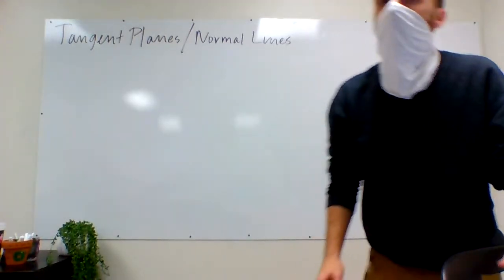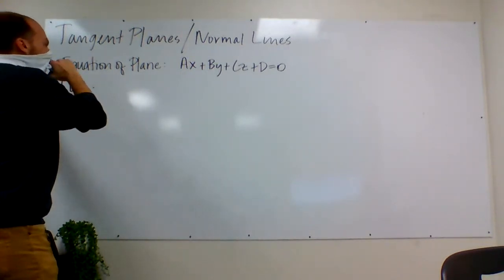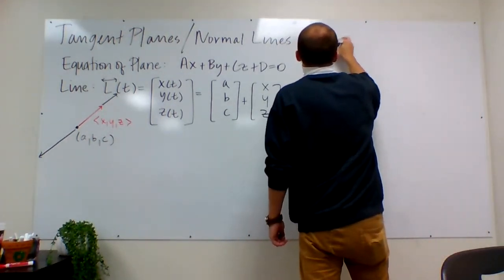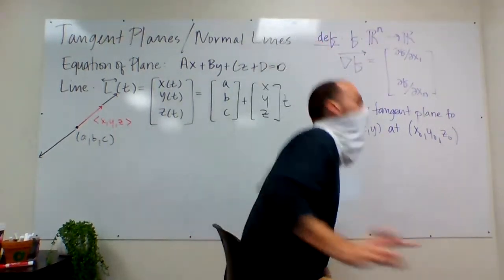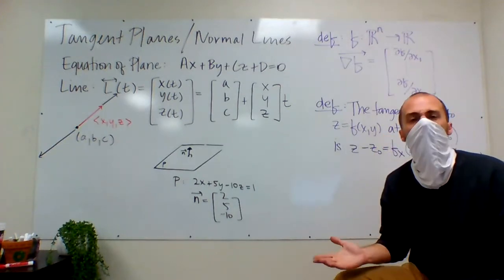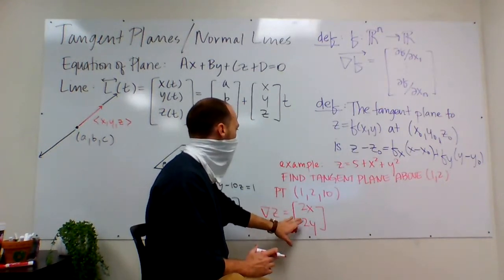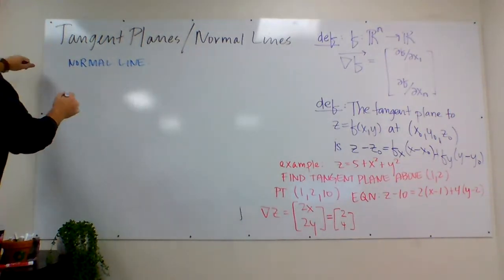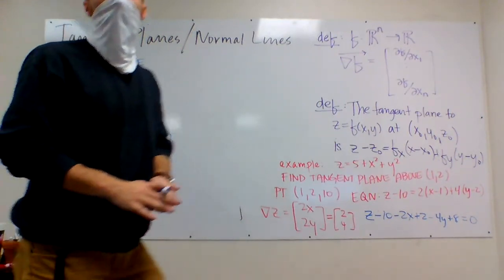12. Tangent Planes and Normal Lines